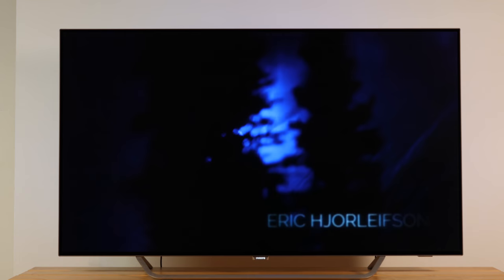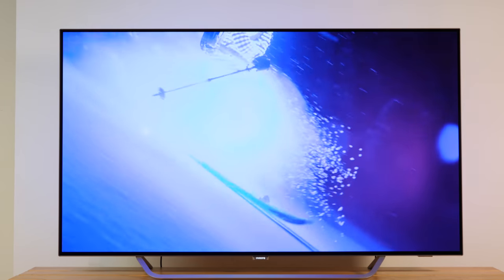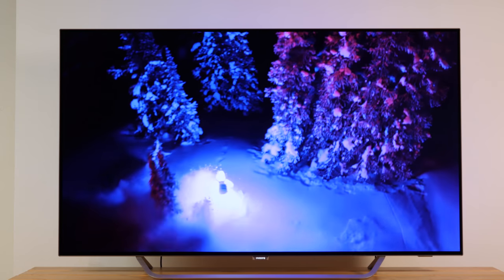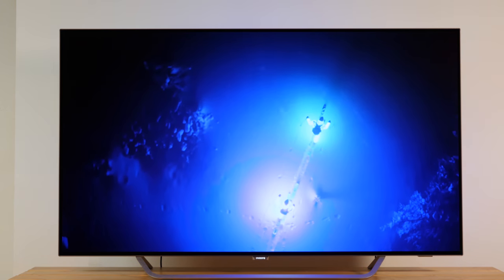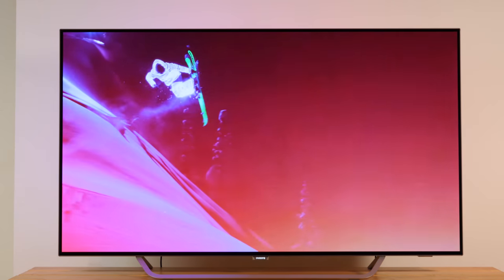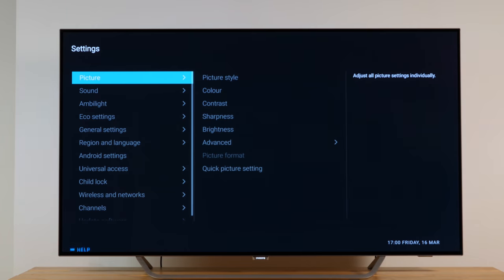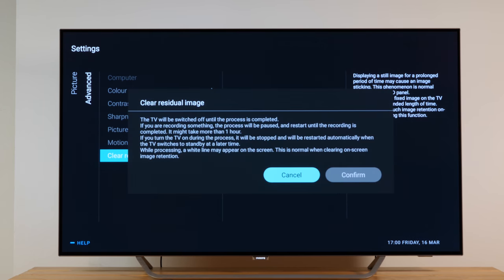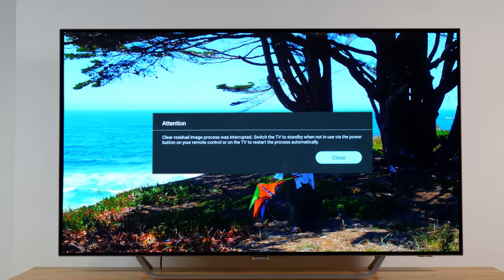What is image burn-in and how to prevent it on OLED sets [2018]